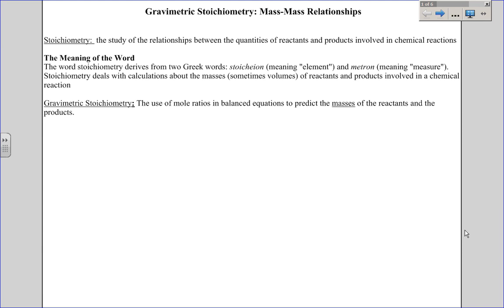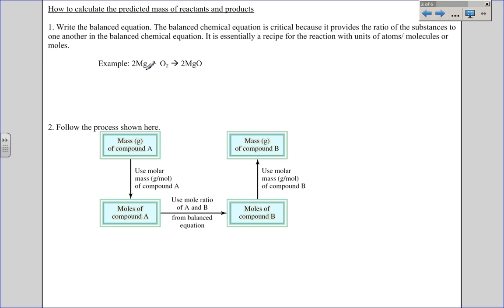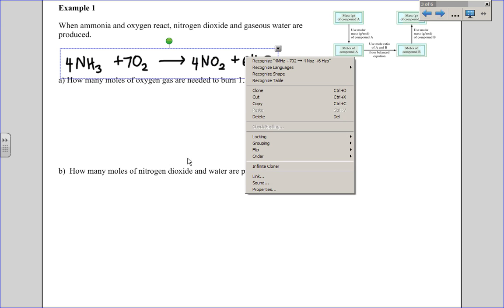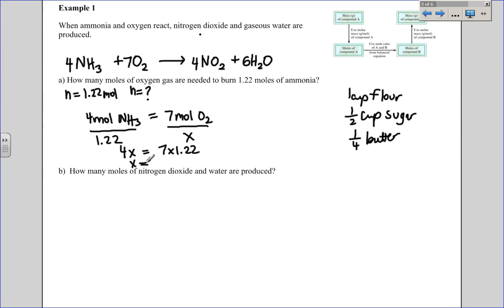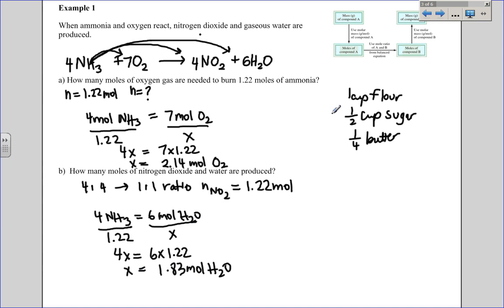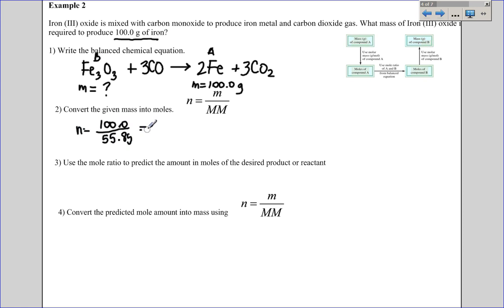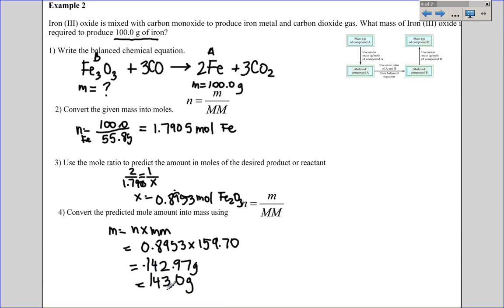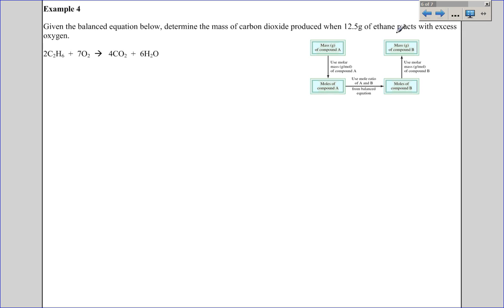Stoichiometry 1 Mass Mass Relationships